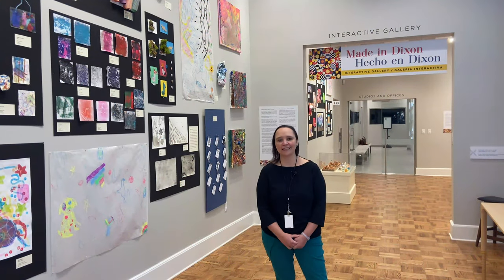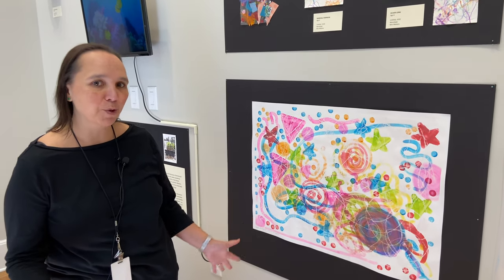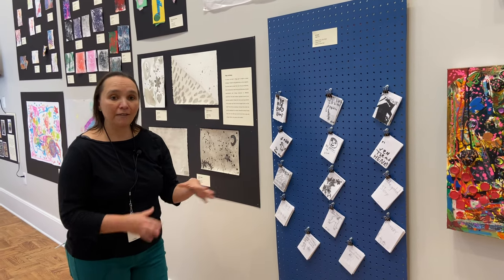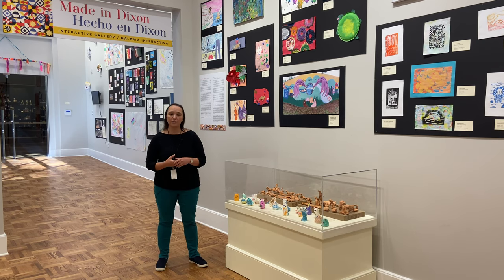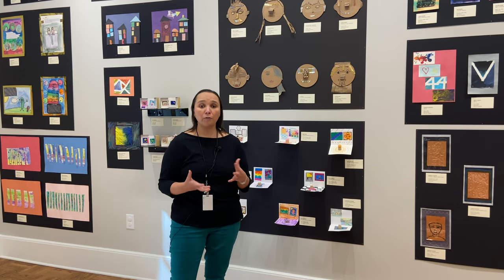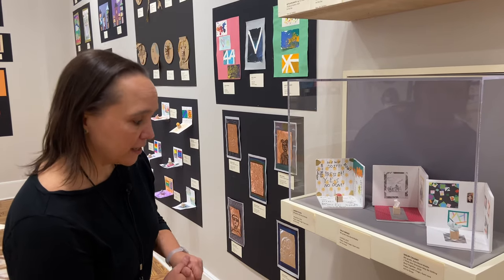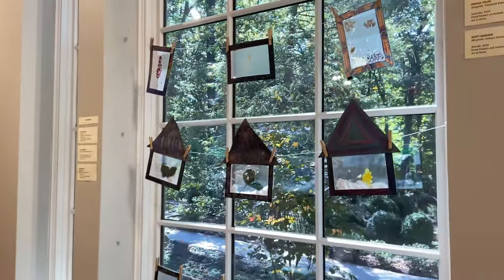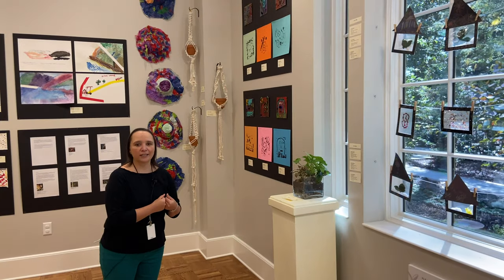Virtual Tour | Made in Dixon / Hecho en Dixon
Virtual tour with Director of Education Margarita Sandino.

Exhibition on view: July 19 – December 20, 2020
Tommy and Liz Farnsworth Education Building, Interactive Gallery

Every year the Dixon offers art and horticulture programs for thousands of visitors and people in the community. In this exhibition, you will see artwork from participants of all ages, diverse cultural backgrounds, and interests. These amazing artists bring the Dixon alive with their stories told through unique works of art. Made in Dixon / Hecho en Dixon presents hundreds of works that reflect the efforts of over five hundred participants. These works are a window to numerous programs implemented onsite and in the community.